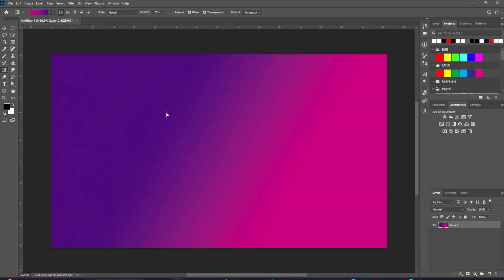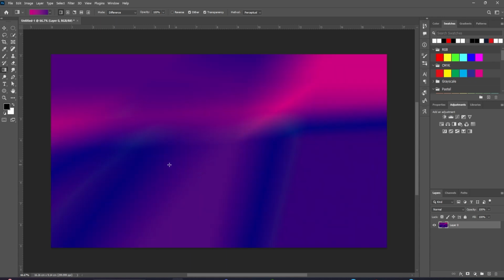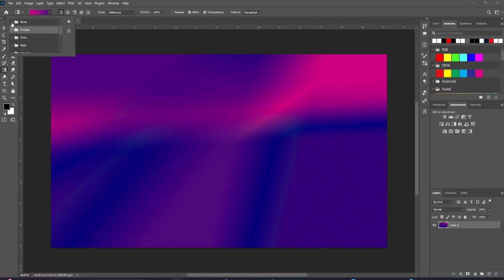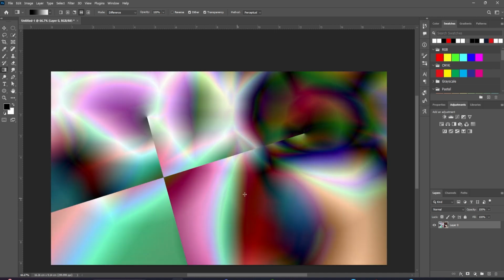Mastering Photoshop: Easy Trick for Creating Stunning Gradient Backgrounds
Learn how to effortlessly design captivating gradient backgrounds in Photoshop using this straightforward technique. Elevate your design game with our step-by-step tutorial on crafting amazing gradients. Perfect for beginners and seasoned designers alike!